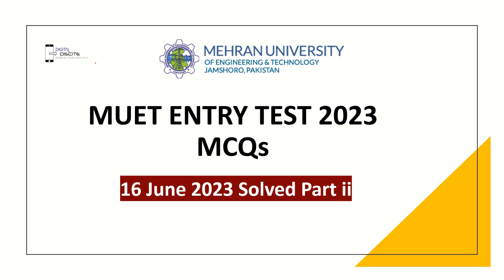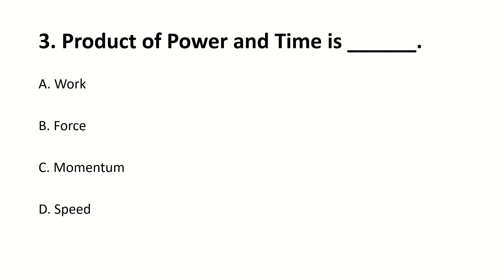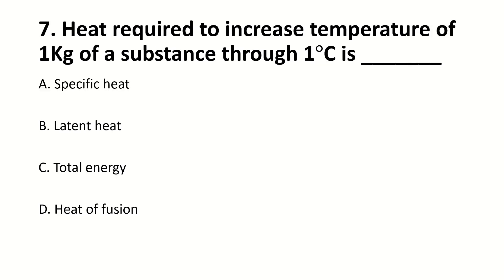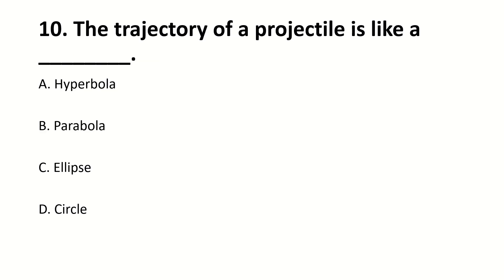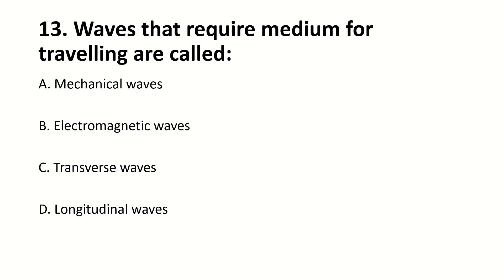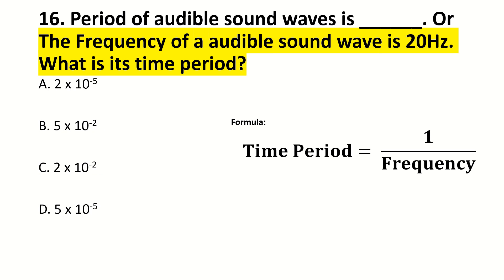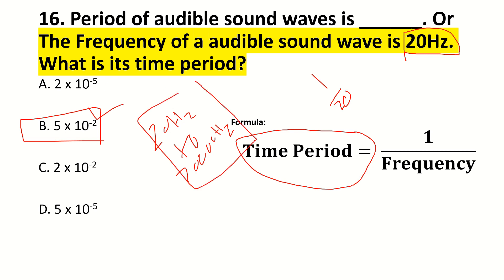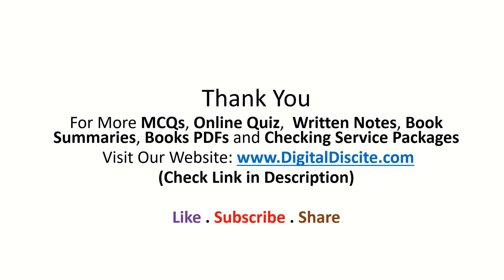MUET ENTRY TEST 2023 MCQs 16.6.2023 PART2 | Mehran University of Engineering & Technology Entry Test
(Share Your Test MCQs on this number, I will upload them on this channel, Help Others So that Almighty Allah Help You. Good Luck For your Exams)

MUET, MUET ENTRY TEST